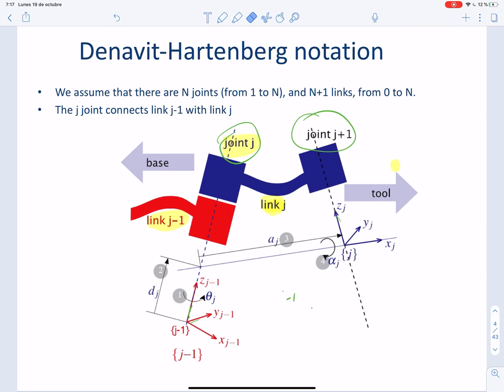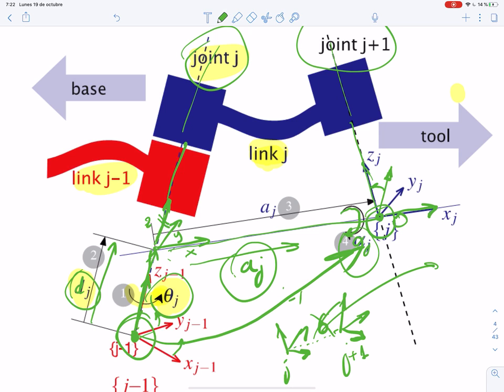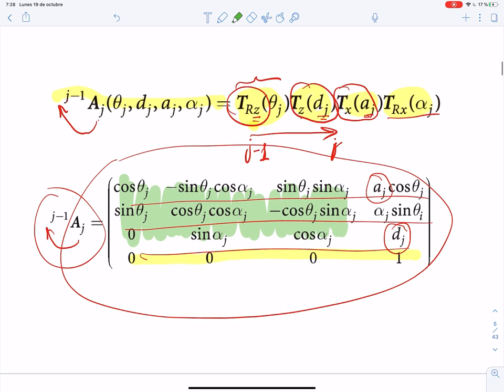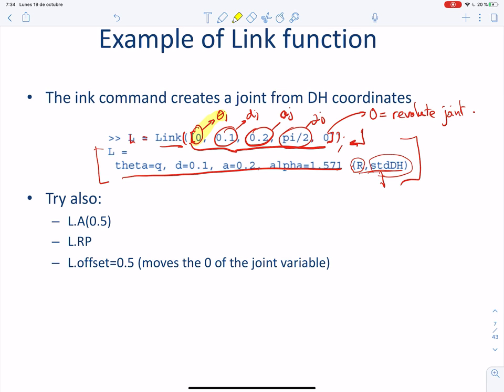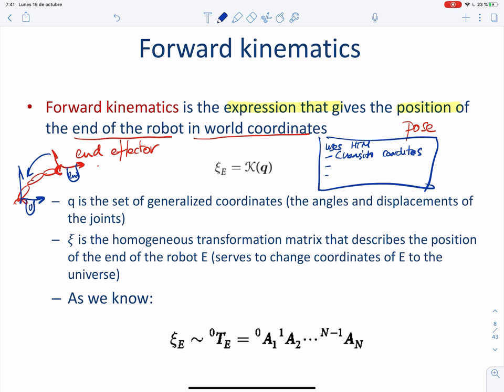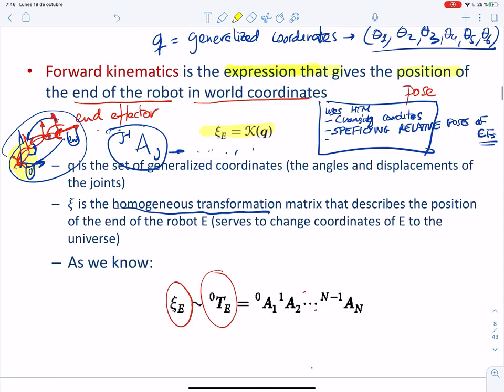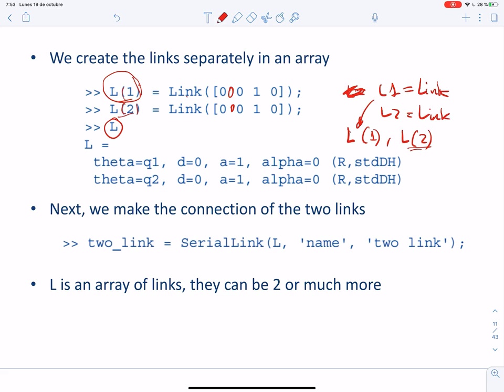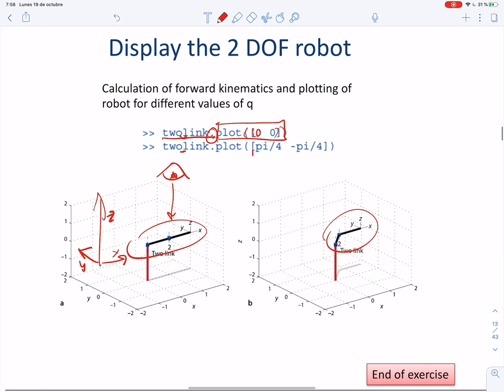Tema 2 parte I